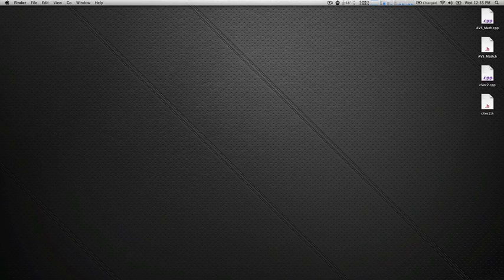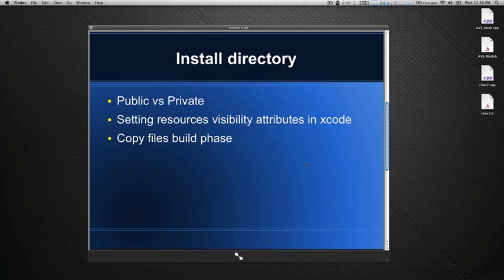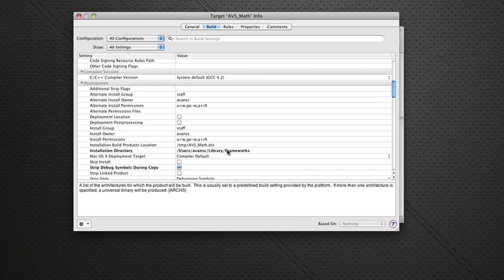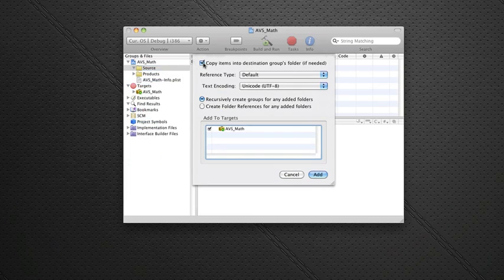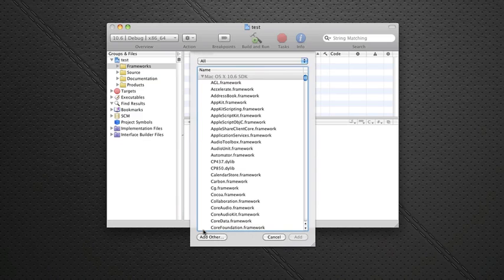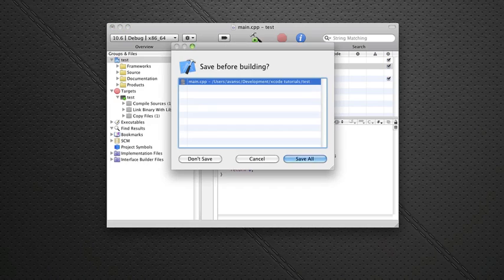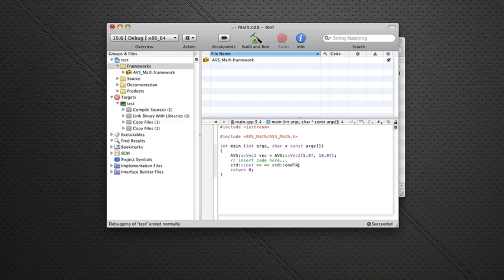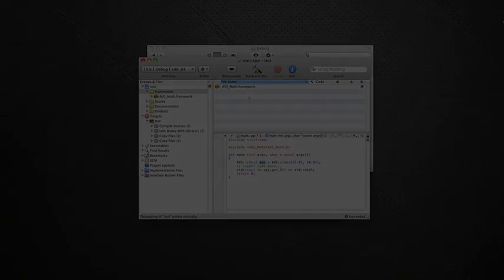Xcode Tutorials : Frameworks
How to setup and use frameworks from a development standpoint.